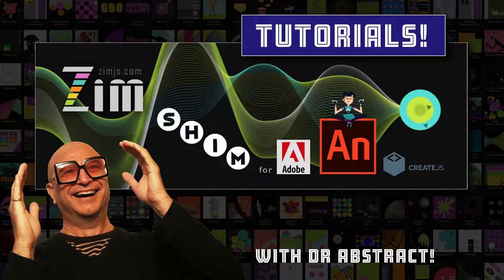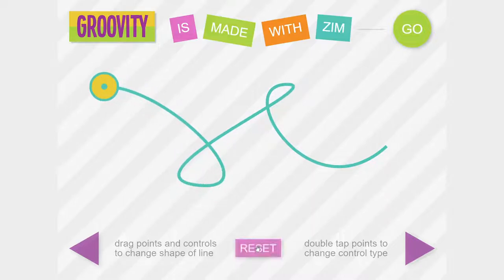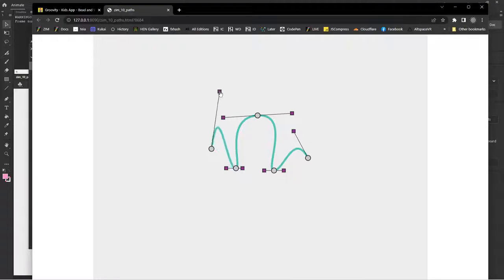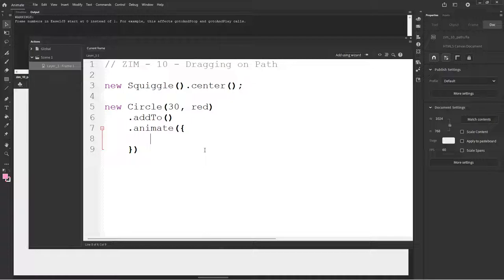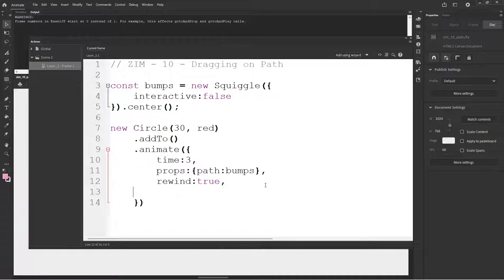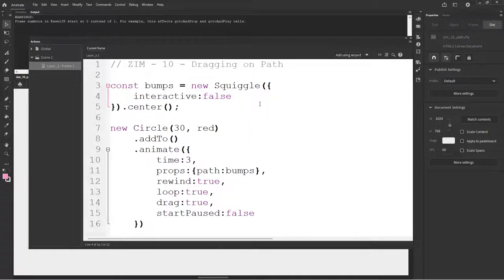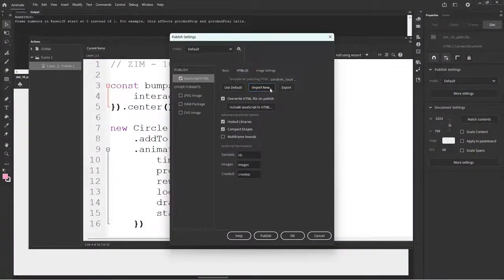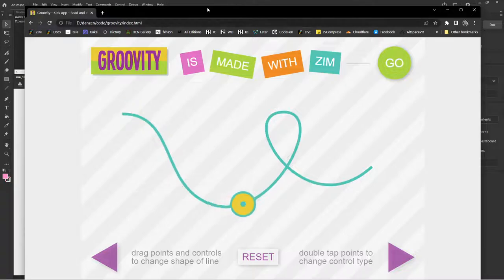10 - Make more in Adobe Animate! Drag along Path with ZIM on the Canvas Tutorial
Here we drag and animate along a user editable path (a Squiggle or Blob) in ZIM.  This is industry leading functionality and leads to many possibilities such as the kids app.  Paths can be created and the data used